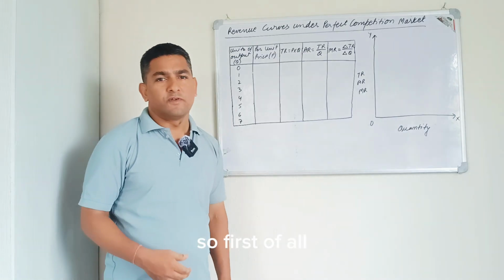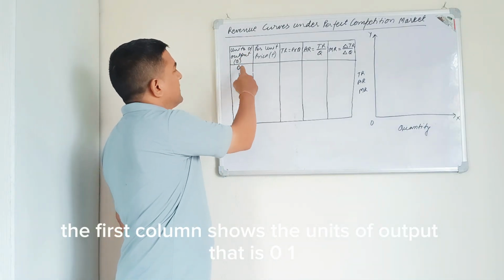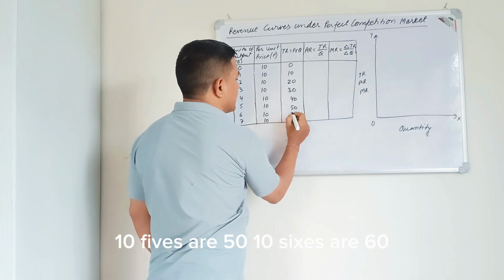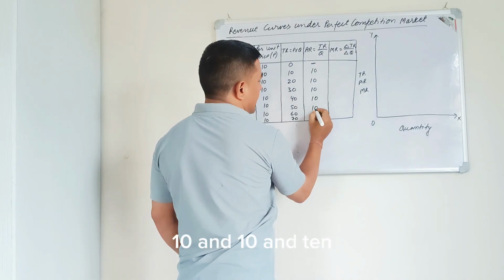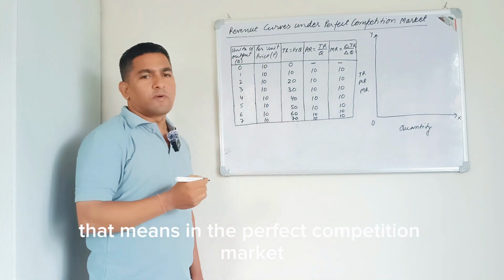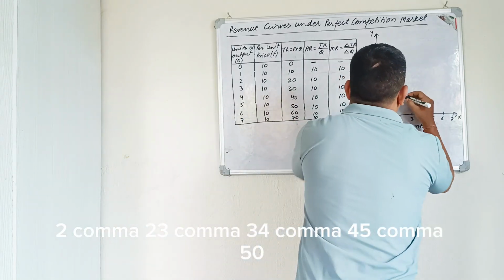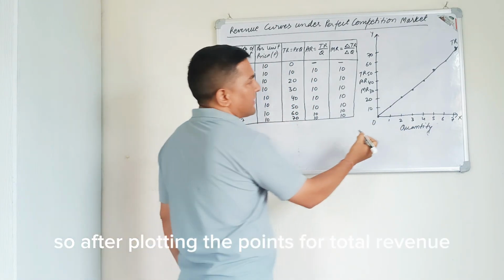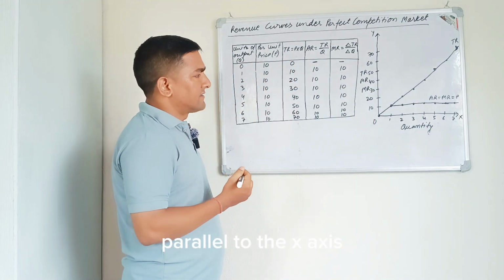Total Revenue (TR), Average Revenue (AR), Marginal Revenue (MR) under Perfect Competition Market.